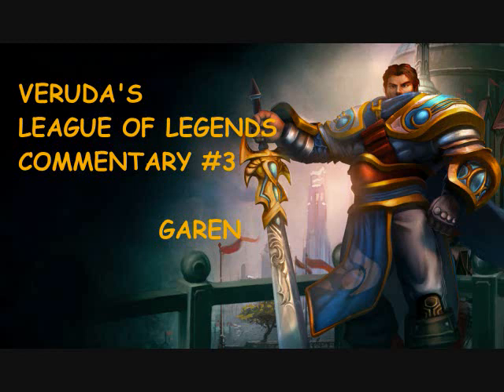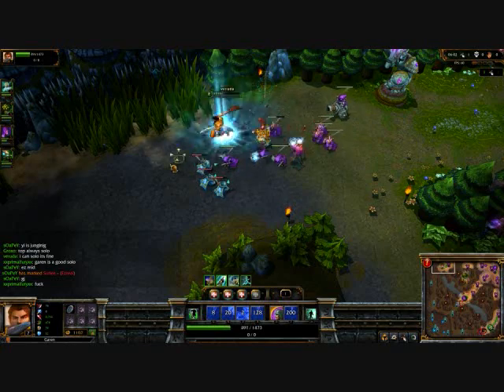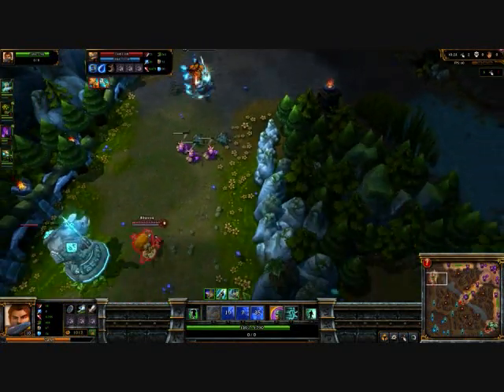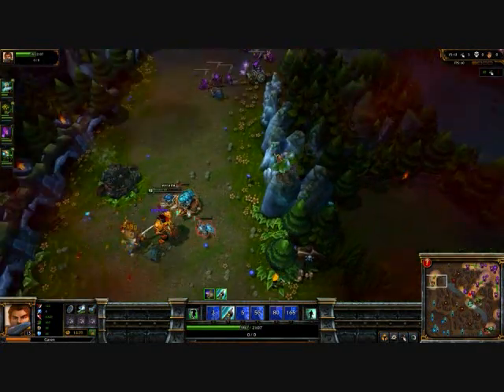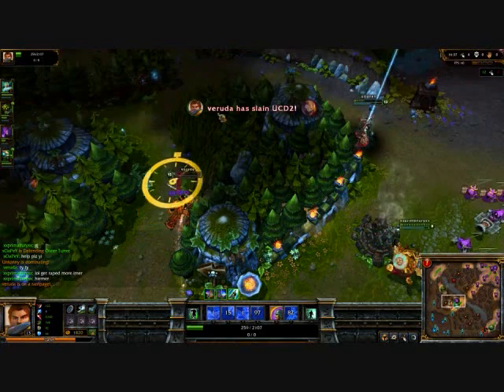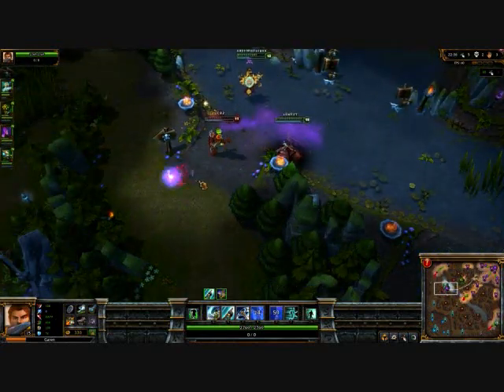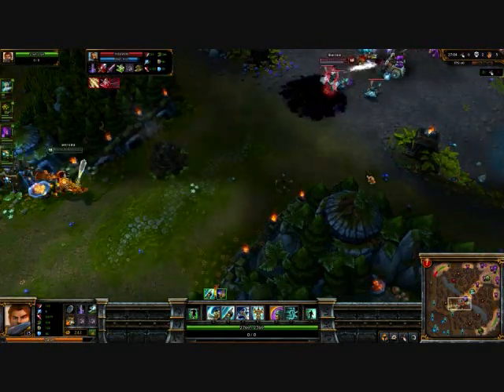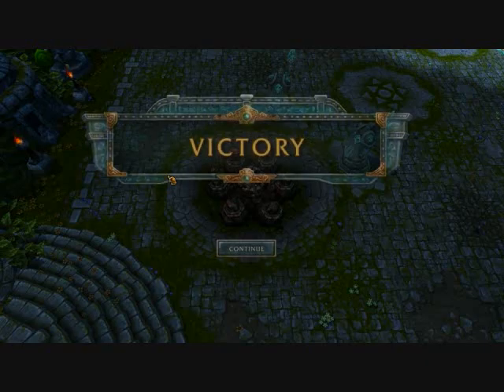Commentary #3 League of Legends - Garen 5v5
Commentary of a Ranked 5v5 solo Q match playing as Garen, the Might of Demacia in League of Legends.